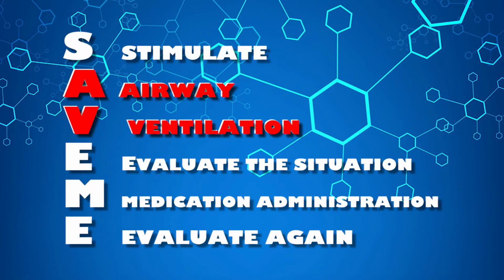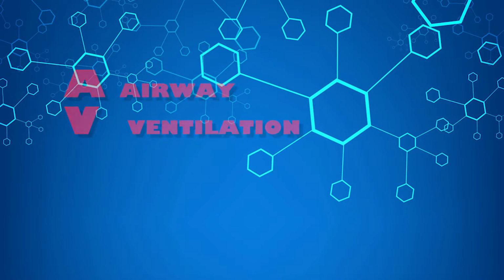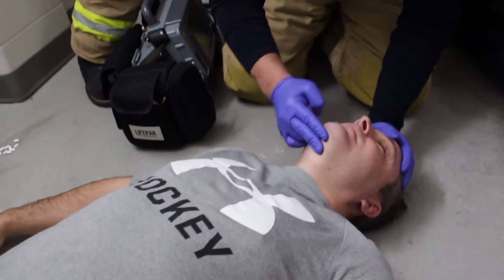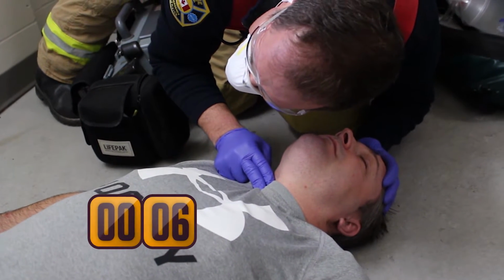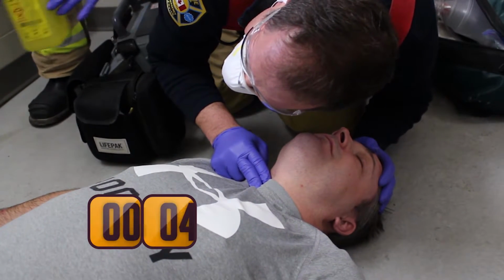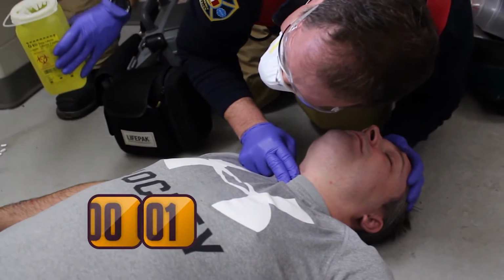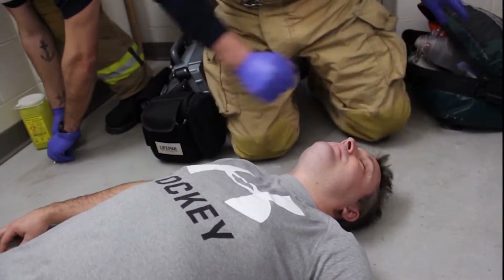BFES Naloxone Directive Procedure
Barrie Fire, Naloxone, Narcan, Fentanyl, Opiod